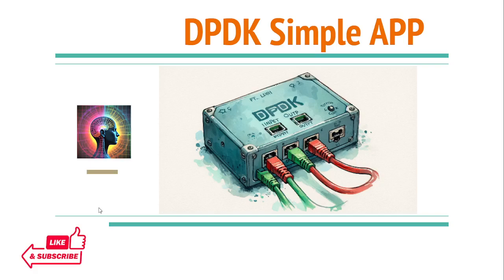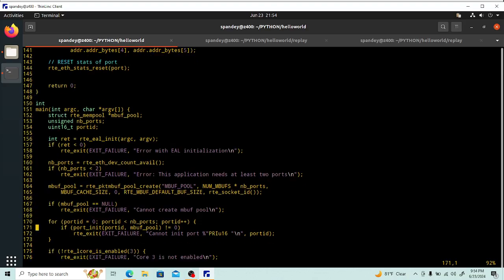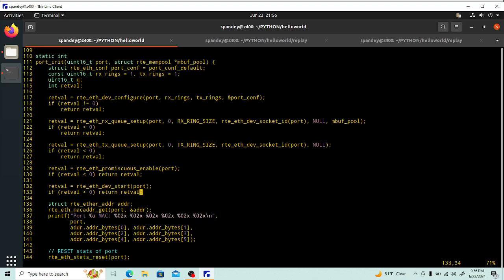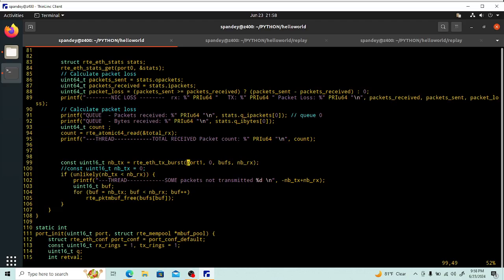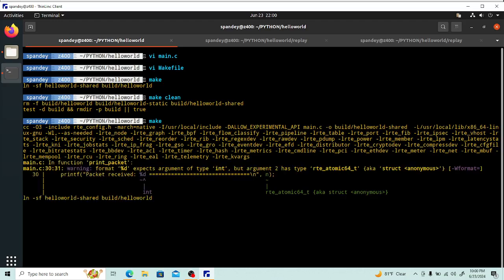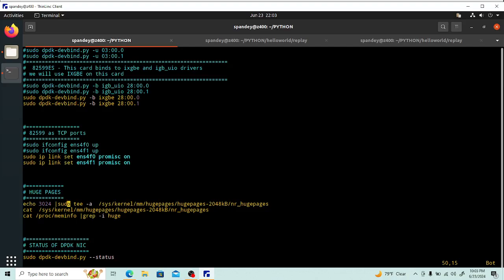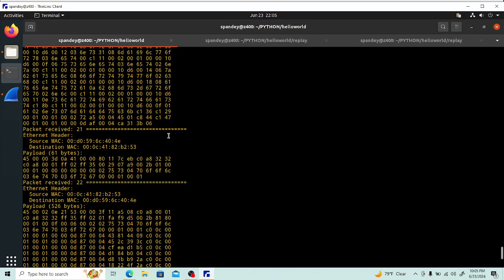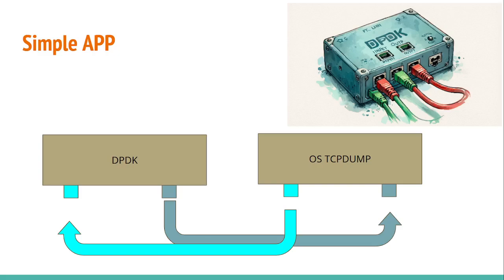DPDK - Simple forwarding app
A very simple application development in DPDK and using it to test dataflow across your system. This barebones app can be used to understand a very simple system and then build your own advanced applications. It is meant to kick start your adventured into this DPDK world.